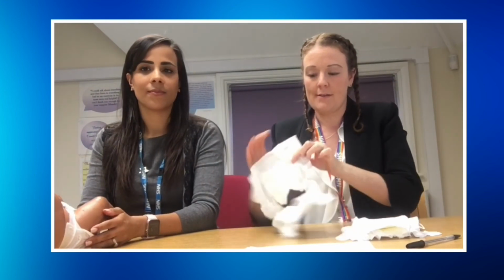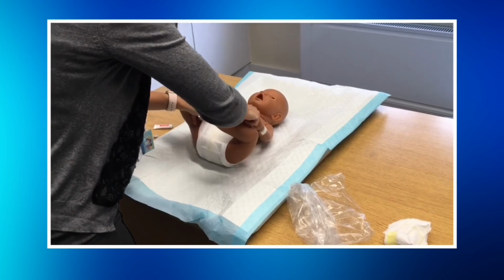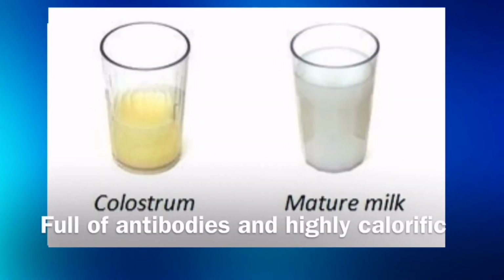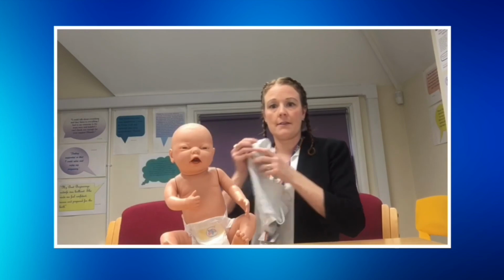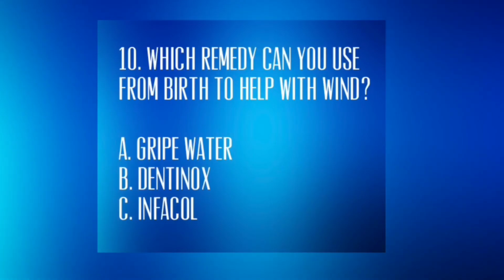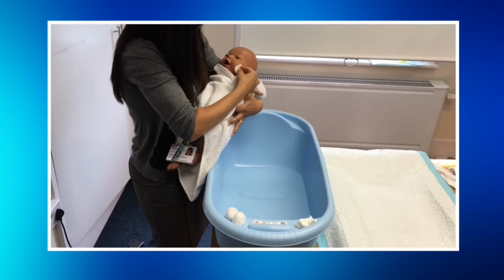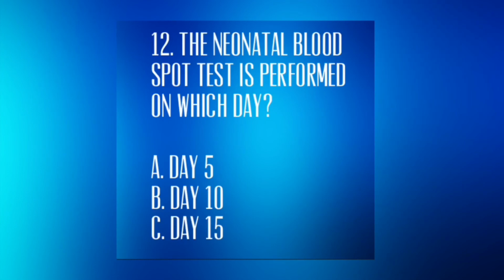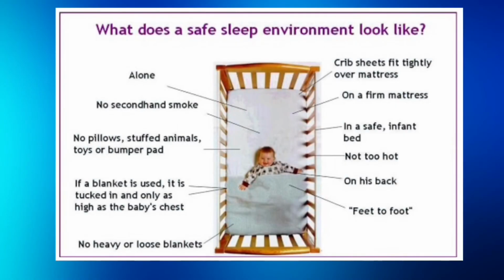LGT: Postnatal days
Here you’ll learn all about your baby’s needs in the early days. We have done this session in a quiz format to make it a bit more interactive, so you can grab a pen and paper if you would like to make note of your answers (but you don’t have to!). We have also uploaded an example of what a postnatal visit looks like to give you an idea of what to expect- see desperate video. Enjoy x